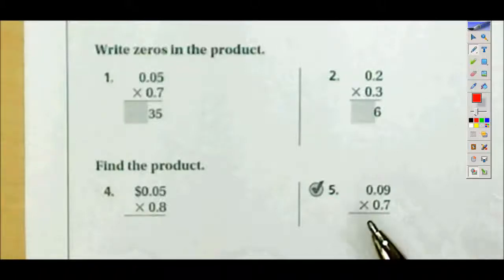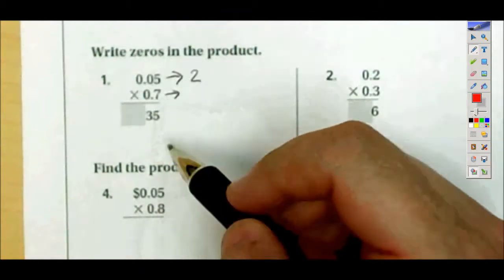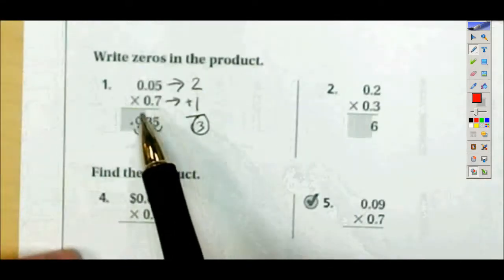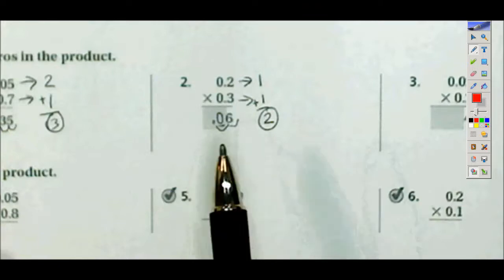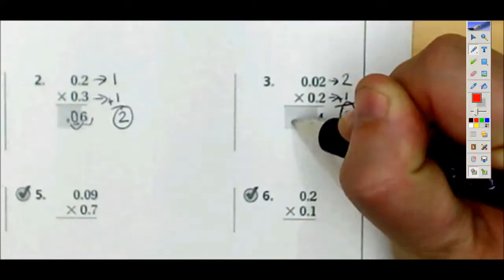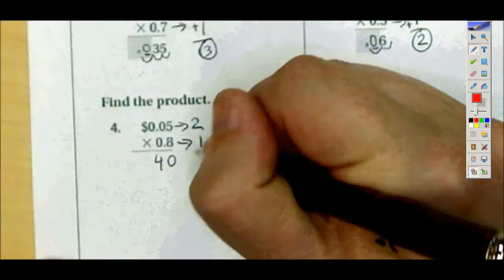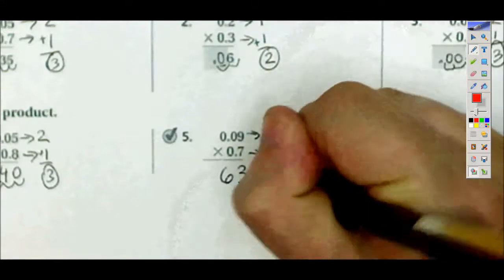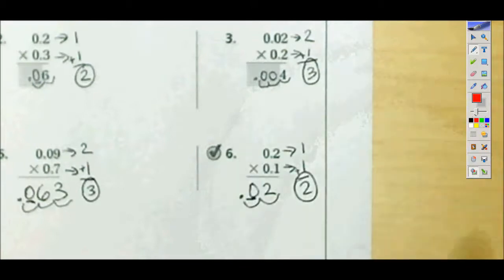3-8: Zeros in the Product